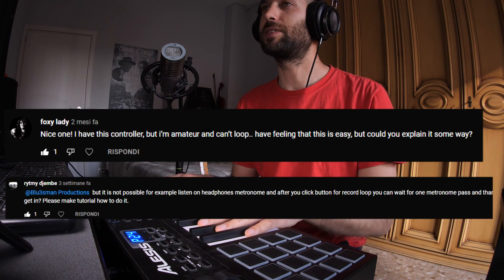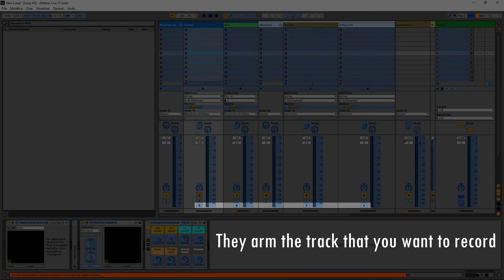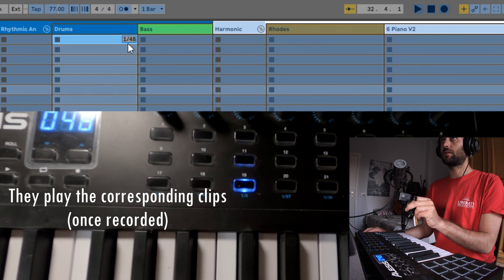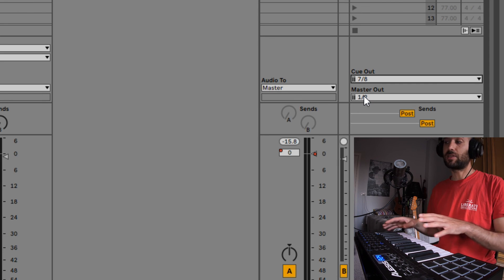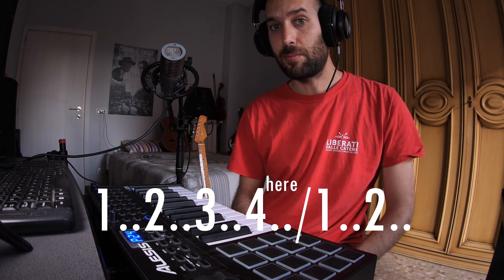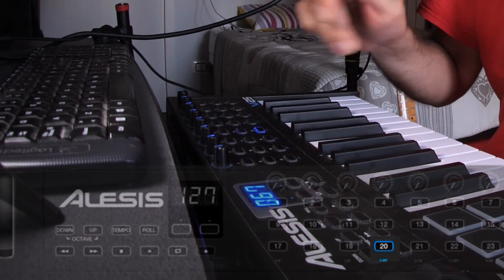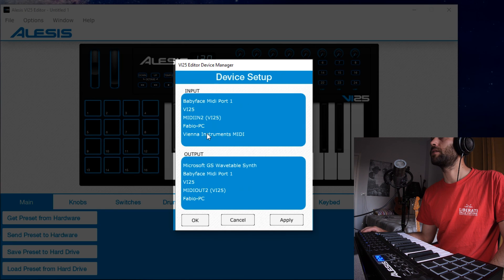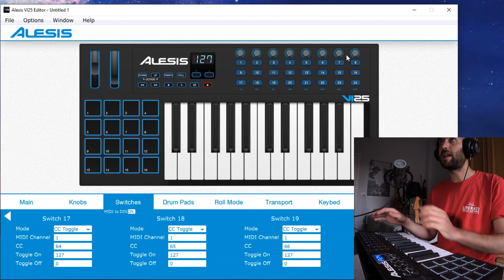My Alesis VI25 Loop Setup for Ableton Live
Hi guys, this is quite a thechnical video today about setting up your Alesis VI25 midi controller with Ableton's looping interface..
Let me know if it helped and if you have further questions!!
0:00 : Intro
0:13 : Controller's Introduction
0:20 : Switches
0:40 : MIDI Links
1:45 : Metronome & Routing
2:20 : Demo
3:23 : Toggle vs Momentary
3:35 : Alesis VI25 Editor
4:20 : Conclusions